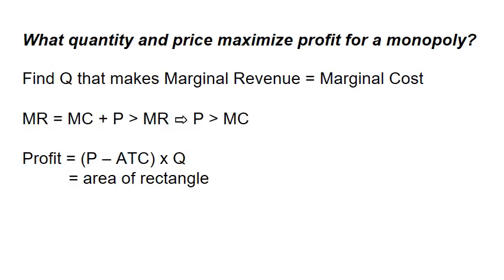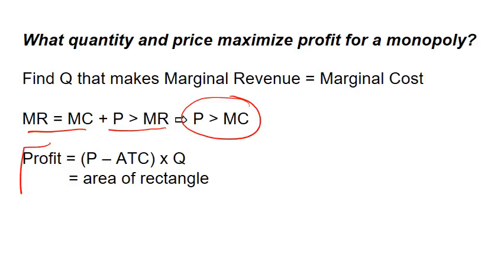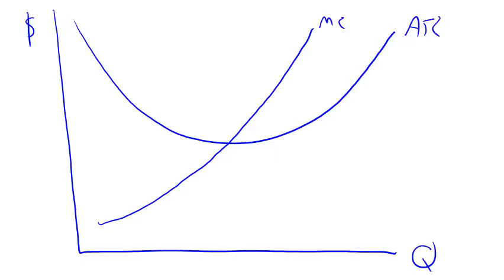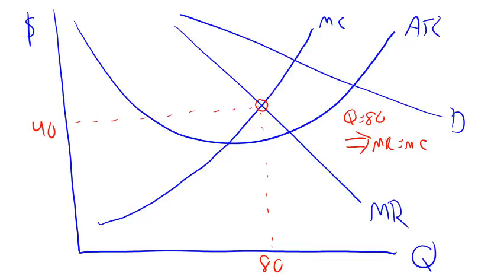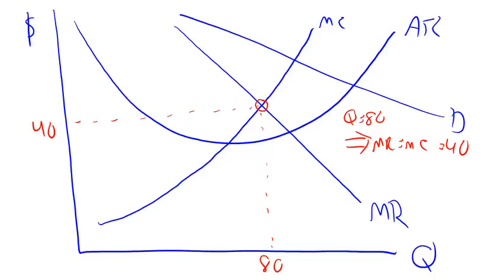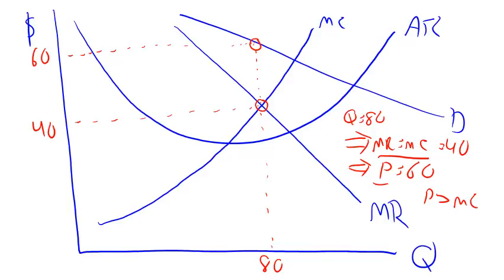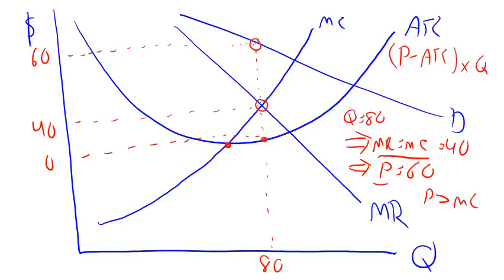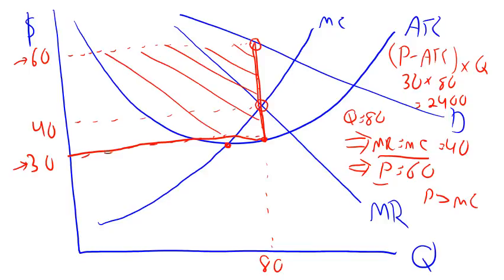L18-Lec5, using graphs